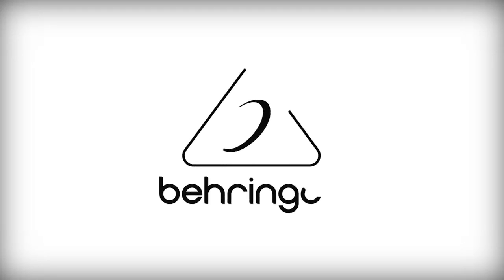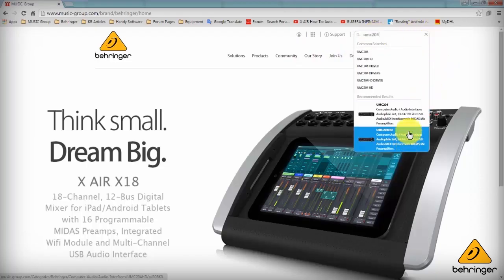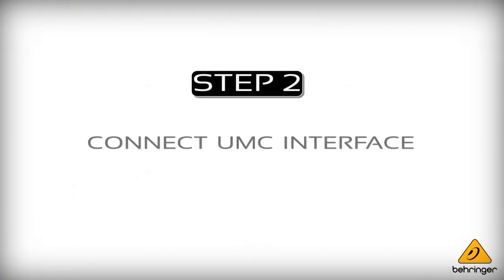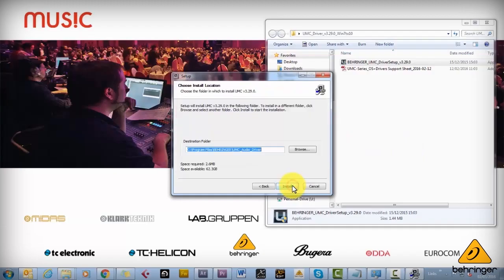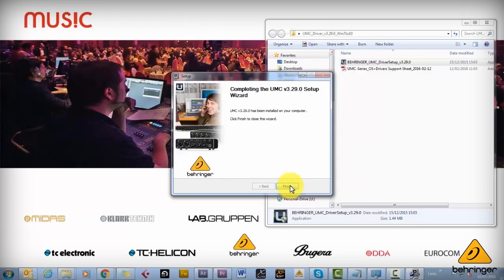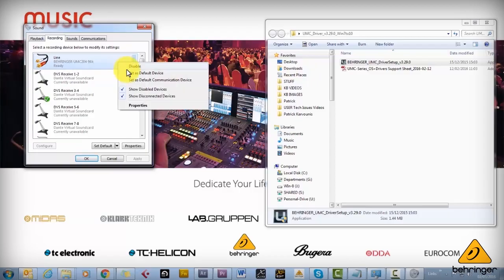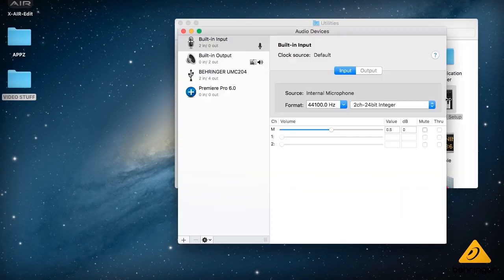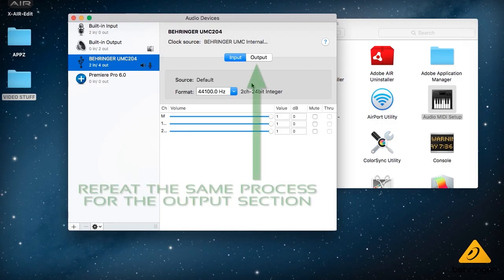Behringer UMC Interface Setup - Driver install and Audio preferences setup PC/MAC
Behringer UMC U-Phoria Basic Setup Guide - Driver install and Audio preferences setup PC/MAC.